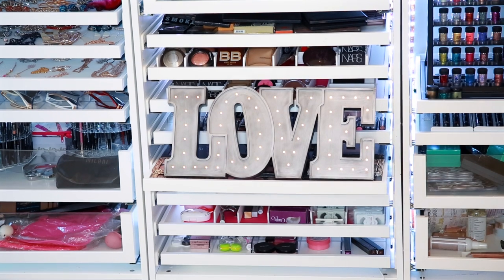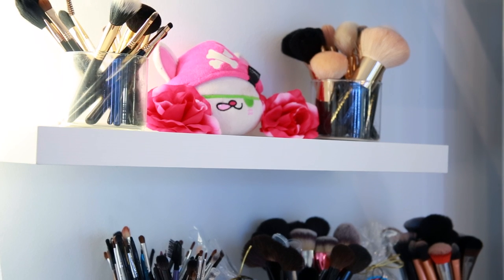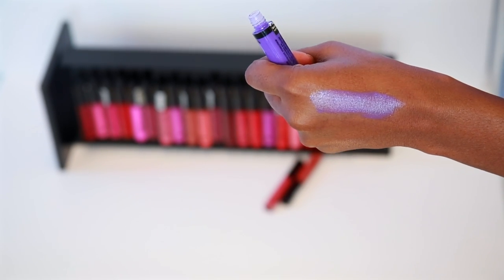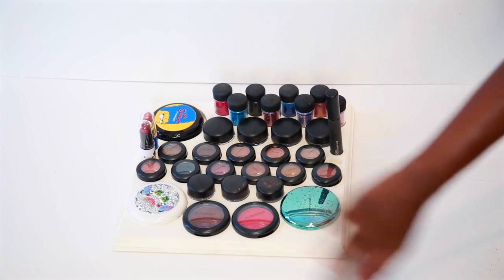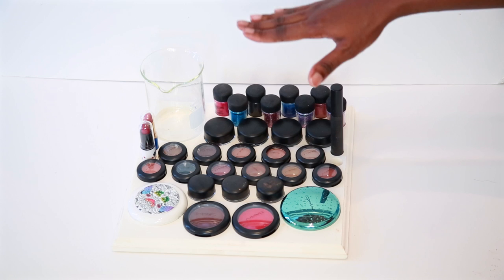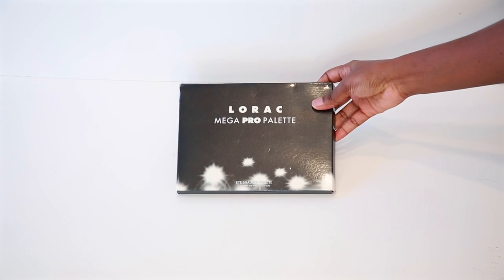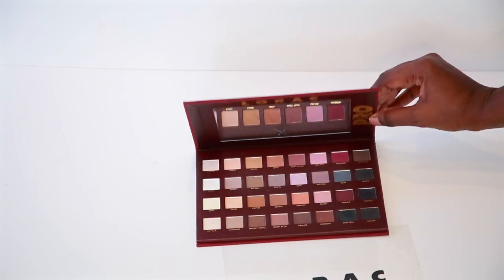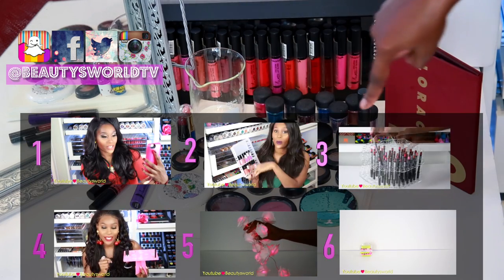ebay finds with Beautysworld Ep 7.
Products mentioned:
- Mirror Vanity Tray Silver Vintage

- New Venice Floating Wall Shelf kit- White 12" / 24" / 36" / 48" Shelves

- NABI MATTE FINISH LIP GLOSS

- Makeup Organizer Holder Designed for MAC Cosmetics Eye Shadows

Keep In touch:

`·. Want to send me something! 💋
▬▬▬▬▬▬▬▬▬▬▬x▬▬▬
Beauty Monrose
1911 grayson hwy
ste#8 ( 172 )